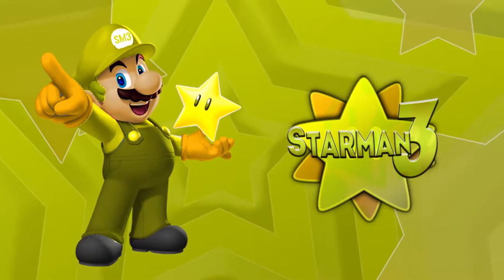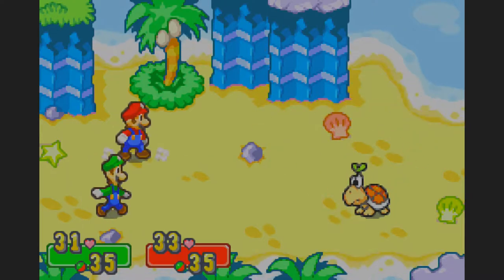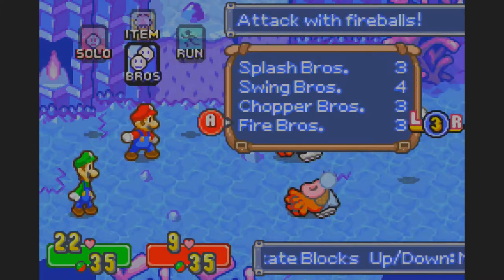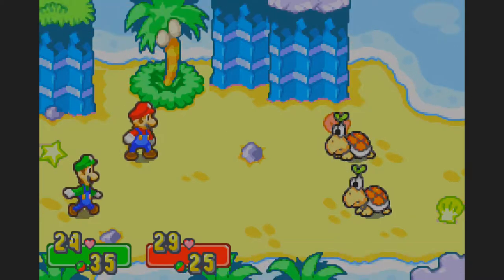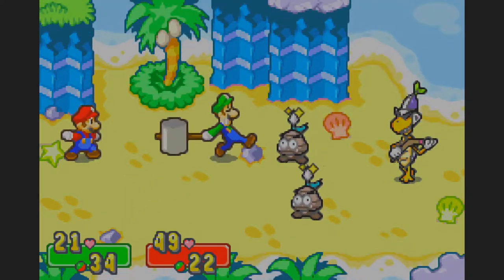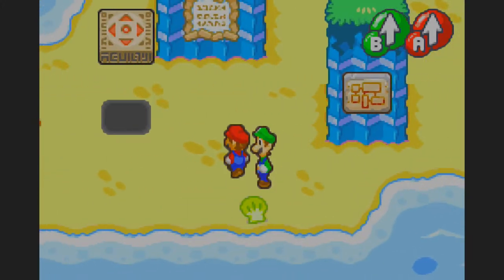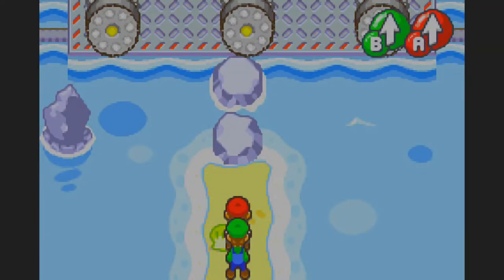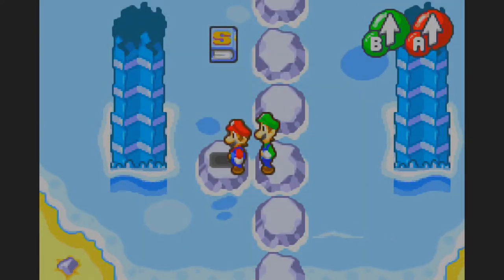cdrom1019 Plays | Mario & Luigi SuperStar Saga | Part 11 Just a Puzzling Day at the Beaches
Yo! cdrom1019 here. We continue the new journey to the first piece of the Bean Star through Gwarhar lagoon. There's a lot to see and do here. No time to waste.

=Credits= CDROM1019 And GamerRaven for making this intro MickeyMario64 and sleepySH for Logo and Pictures LazerCyan77/JTC247 and SleepySH for GrandStarLegion Logo. (Contains audio of "'Main Theme' Super Mario Odyssey Remix" by Evan Goertzen [NoteBlock].